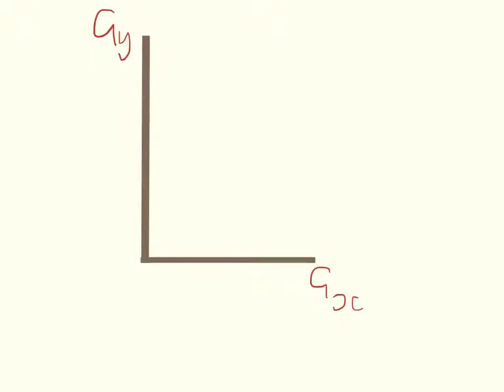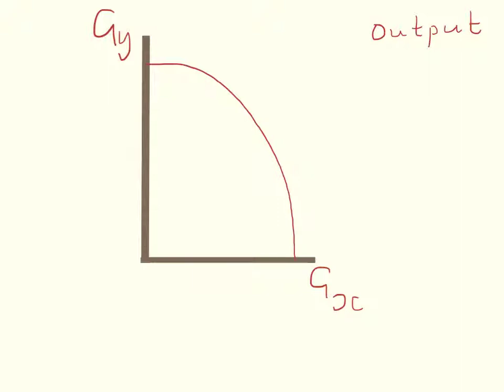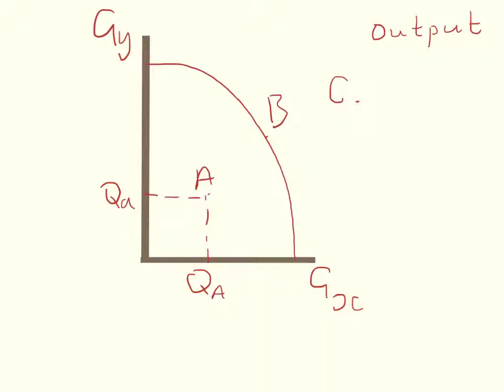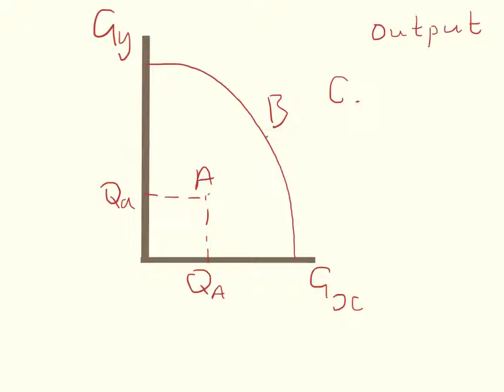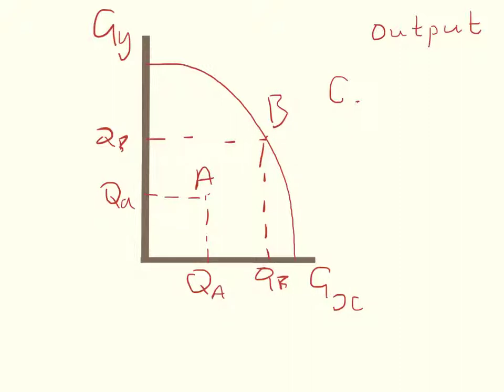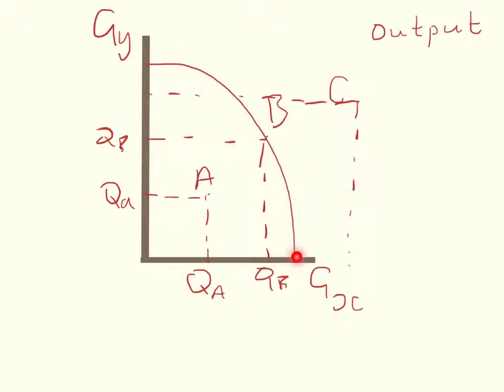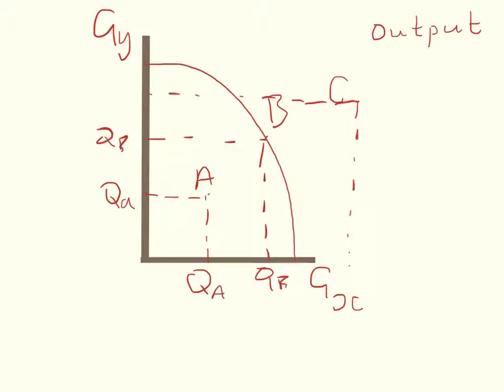Production possibility frontier intro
ppf video 1